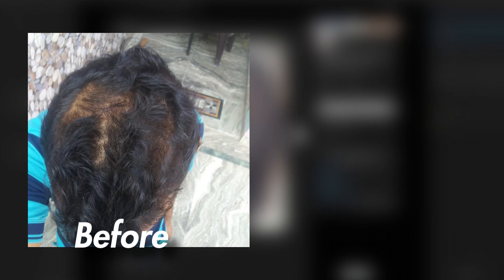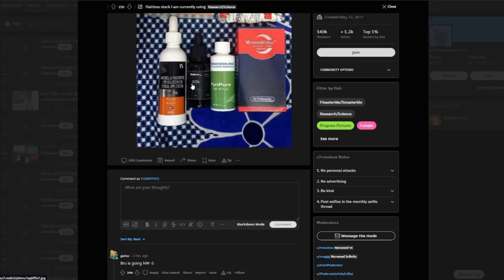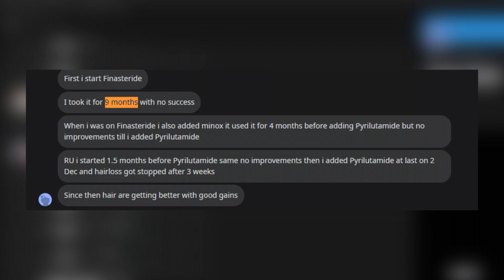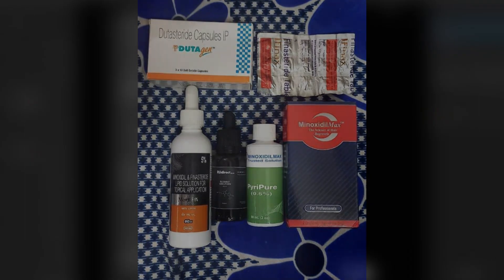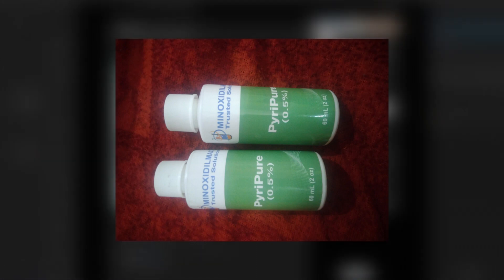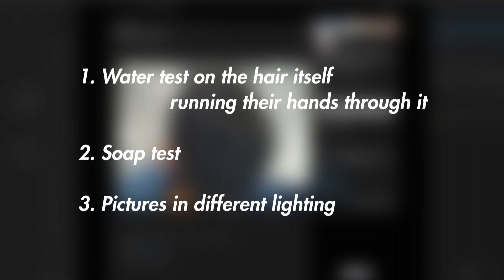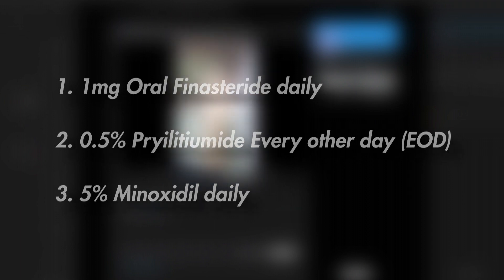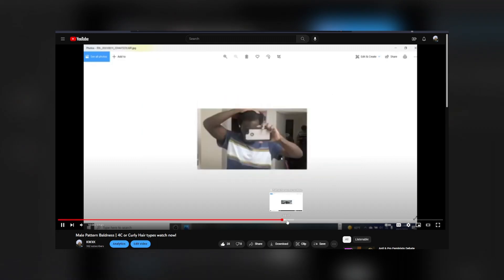Pyrilutamide (KX-826): Before and After. Does it work?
Kintor Pharmaceutical (9939 HK)
Specializing in AR-related innovative therapies

Safety, Tolerability and Pharmacokinetics of KX826 in Healthy Male Subjects With Androgenetic Alopecia Following Topical Single Ascending Dose Administration

Pharmacokinetics and Pharmacodynamics of Nonsteroidal Androgen Receptor Ligands  (RU-58841 half life mentioned)